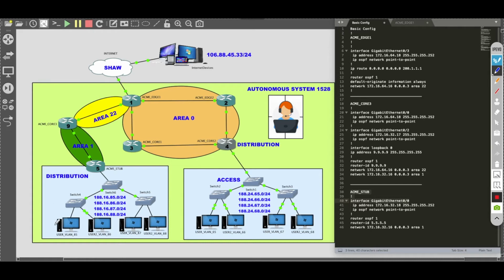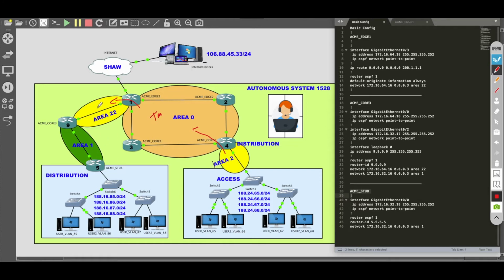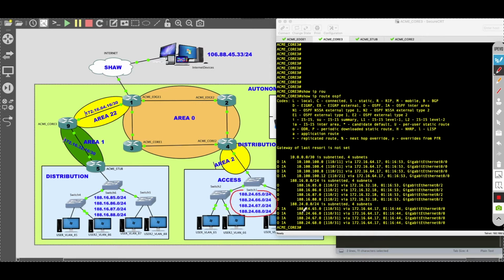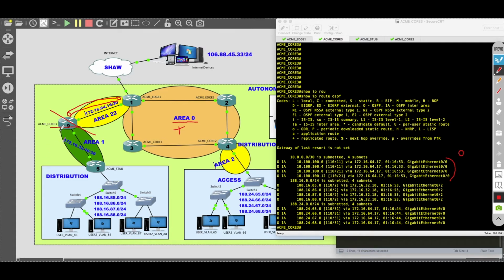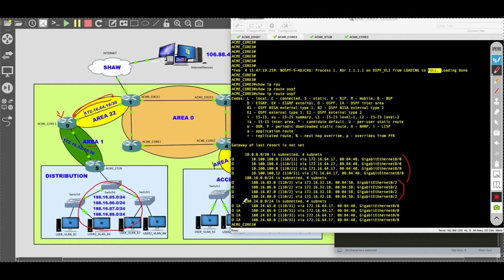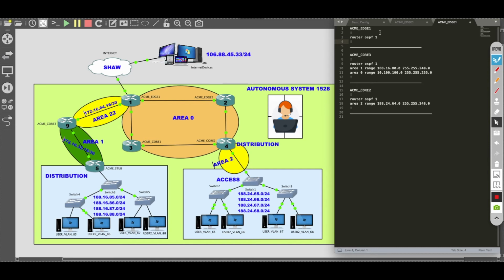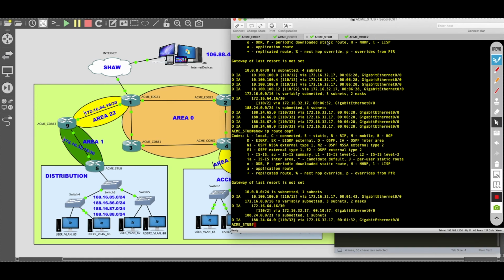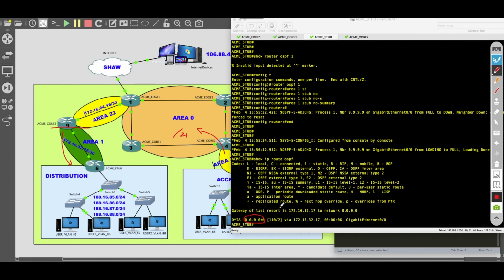OSPF Routing in GNS3 - Virtual Links & Totally Stubby Area - Part 5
In this video, we'll learn how to create a virtual link which will allow us to extended our OSPF Area 0 Backbone while also defining AREA 1 as a Totally Stubby Area.